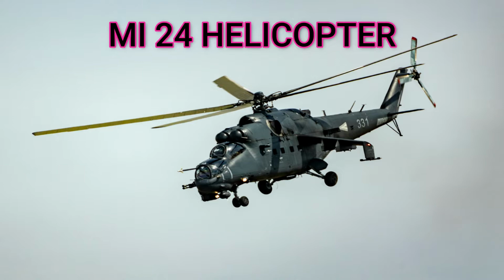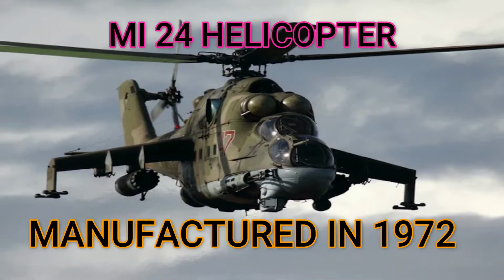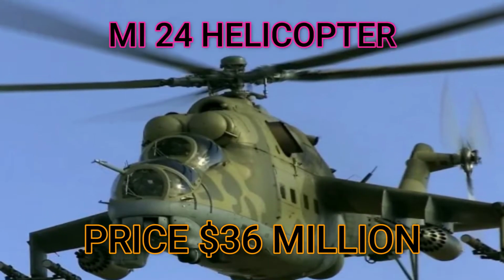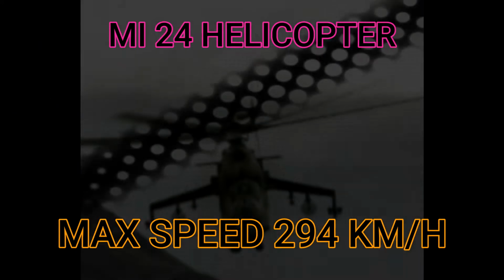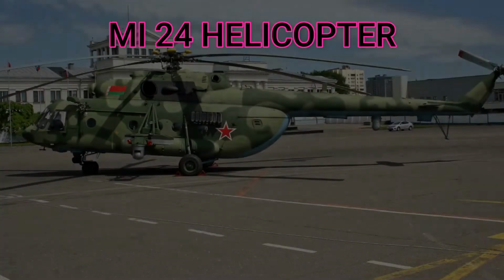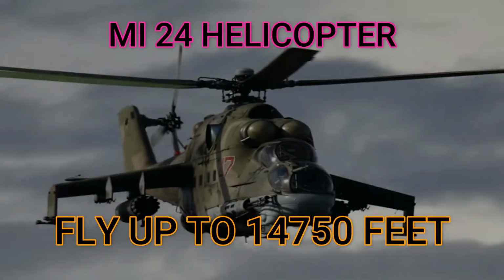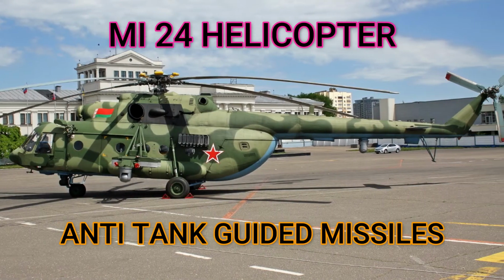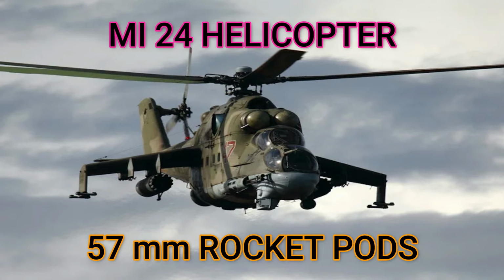MI-24 Fighter Helicopter | Best Russian Helicopter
interesting production
us military news
power test